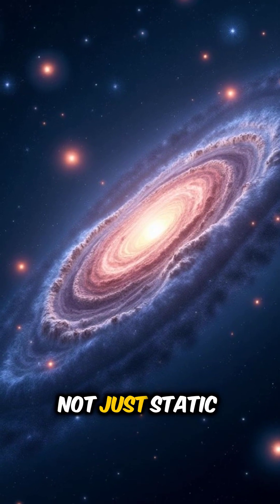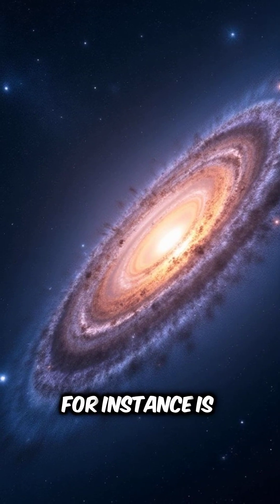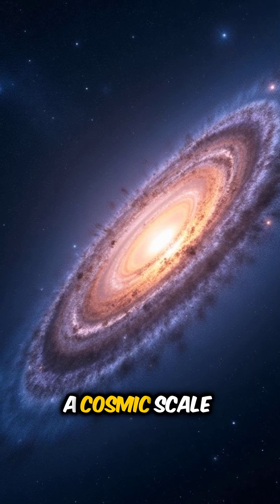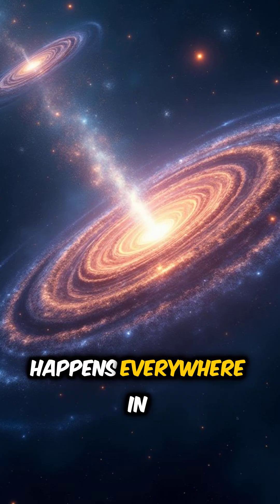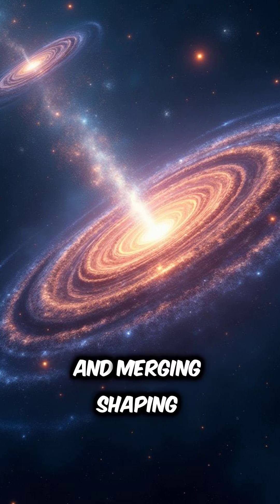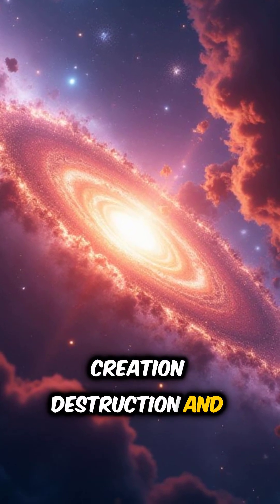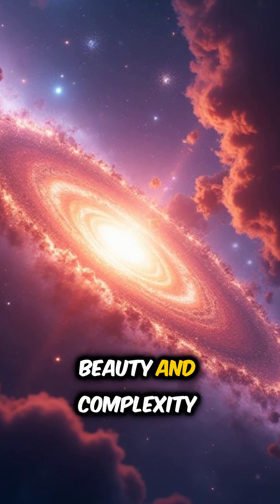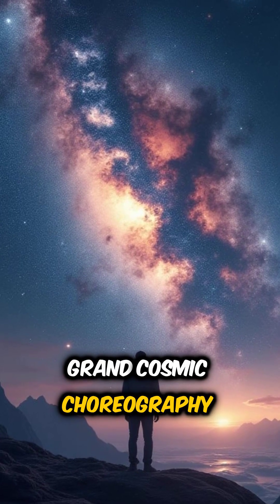The Cosmic Dance: How Galaxies Move and Collide Across the Universe